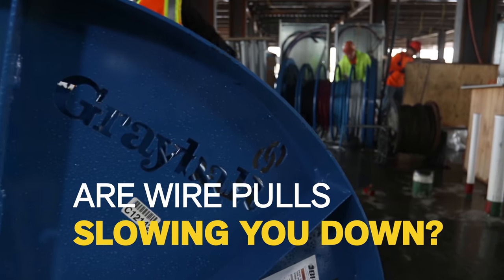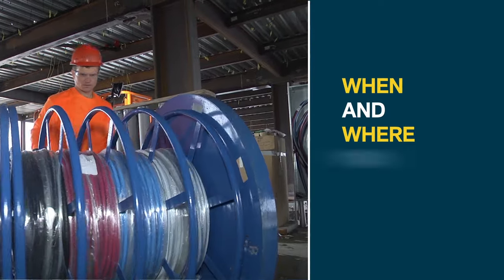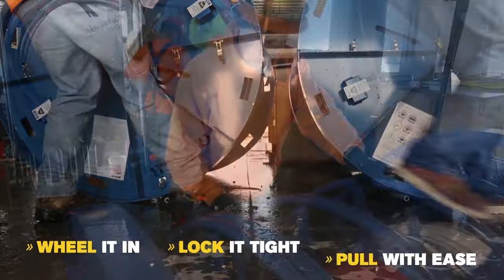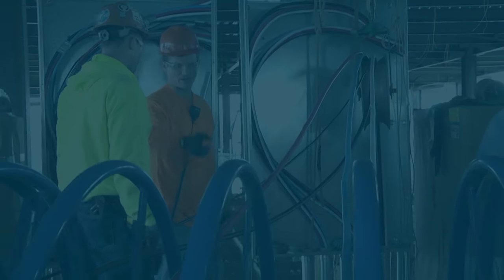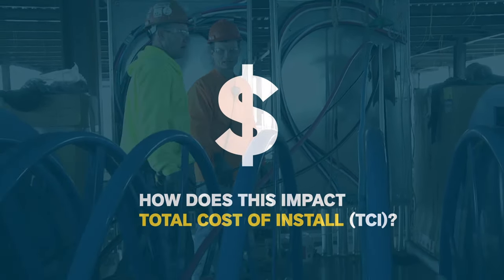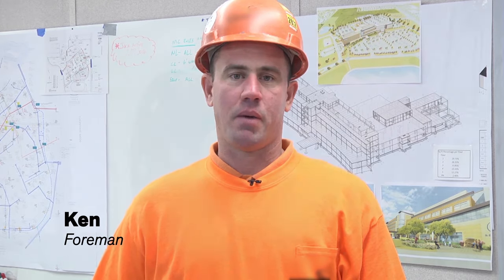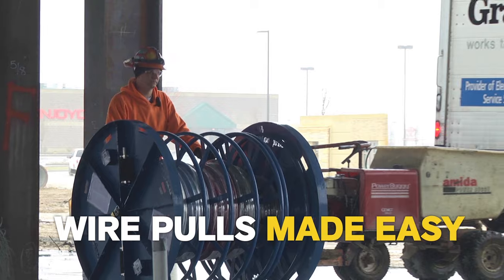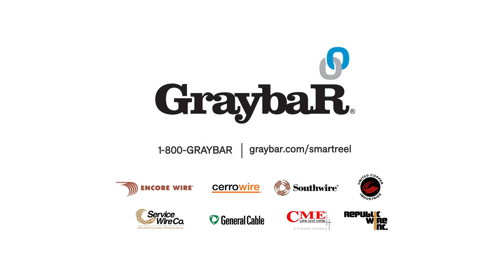Introducing Graybar SmartReel Portable Payout System!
Are wire pulls on the job site slowing you down? Graybar SmartReel is a portable payout system that makes it simple and safe for one person to move wire spools up to 5,000 lbs. when and where you need them.

Fetching heavy reel jacks, risking back injuries and keeping the wire reel stable during the pull can cause frustration and delays. The Graybar SmartReel makes it easy -- simply wheel it in, lock it tight and start pulling wire with ease.

Are you scrambling to find the workers to manage your pulls? A successful pull often takes as many as four workers to complete. With so many resources tied up and variables to perfect, how is this impacting your total cost of install?

Graybar’s SmartReel is different. You can use it with single or multi-compartment reels.  It works with any manufacturers’ wire and does not require a separate neutral reel to spin grounding wire.

Have a last minute job change? No problem. Our reel is removable- so switching out cable is simple.

With Graybar SmartReel, wire pulls have never been this easy. or contact your local Graybar representative to get started today!